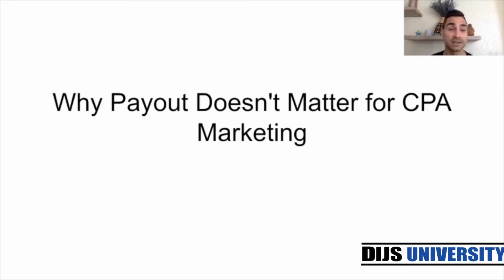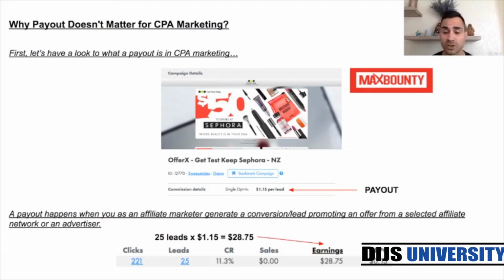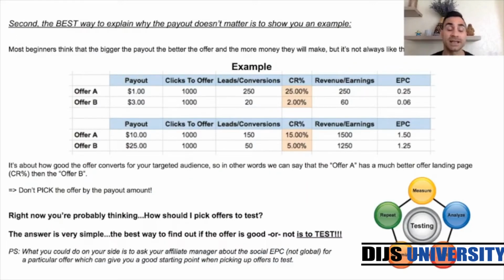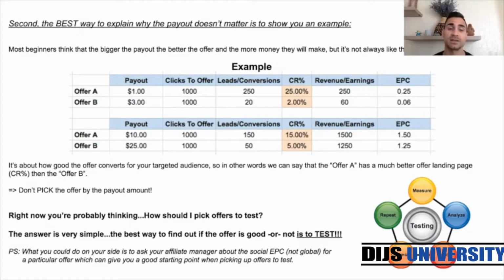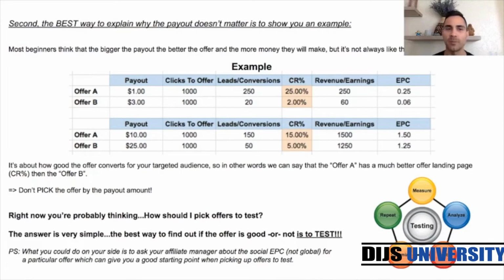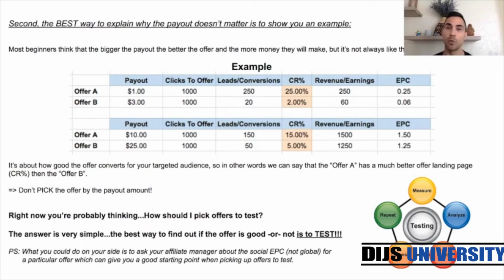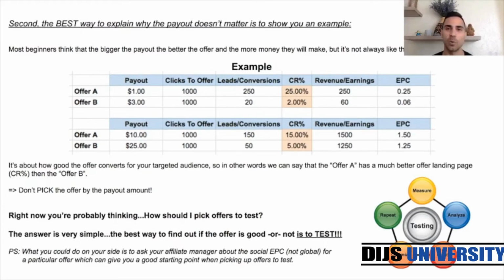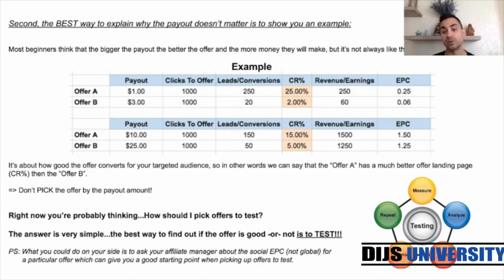Why You're Being Scammed By Affiliate Networks [Payout Doesn't Matter]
Do you want to find out if you're being scammed by affiliate networks? Sometimes the payout doesn't matter for CPA Marketing, in this video we will explain why.

This is how lead generation should work: you would send visitors to some CPA offer, using the supplied link from your affiliate network. The visitor is tracked and the tracking cookie will be set during the redirection from the network to the advertiser.

When the visitor fills out the signup field, he will be forwarded to a "thank you page". This will fire up a tracking pixel and the lead will be recorded in the network database. You will be credited for that lead.

The ideal situation is described above,  however, the reality is far from that. In this video, we have explained a bit more about this.